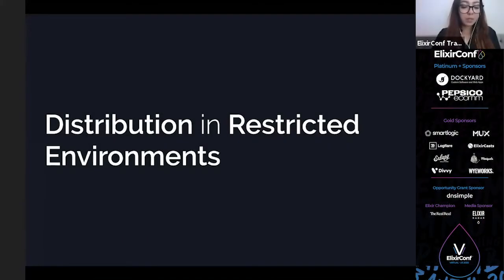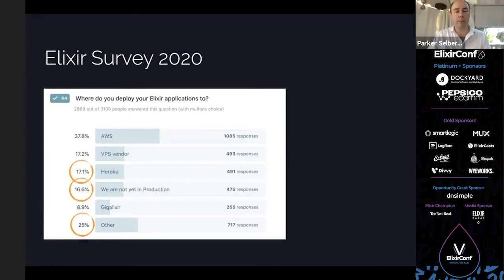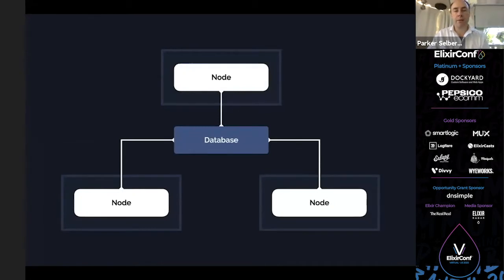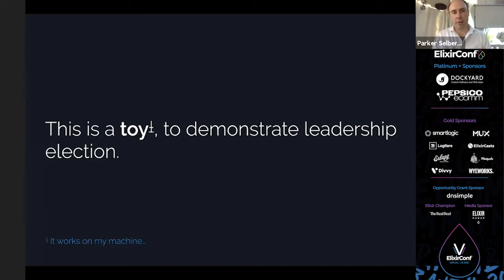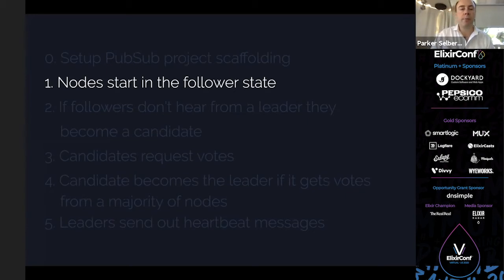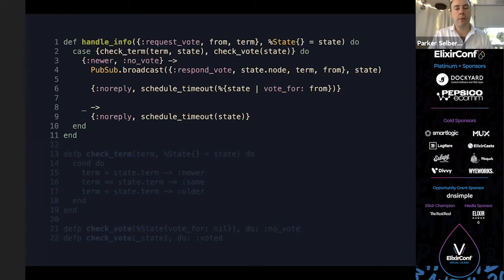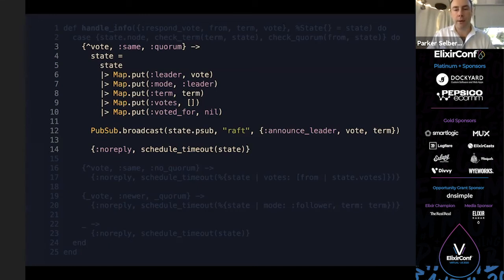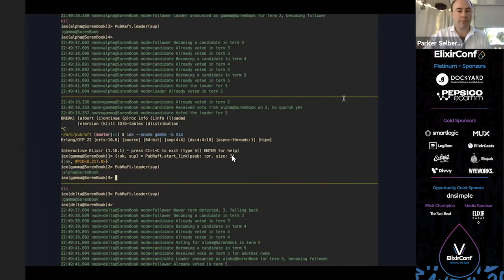ElixirConf 2020 - Parker Selbert - Distribution in Restricted Environments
Bring distributed computing to restricted environments like Heroku by leveraging PubSub to build a RAFT implementation.